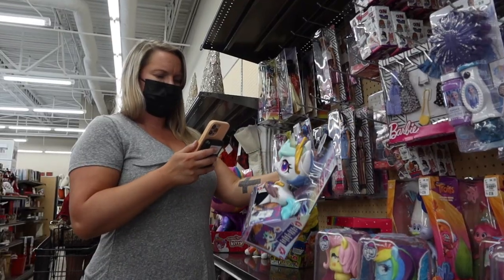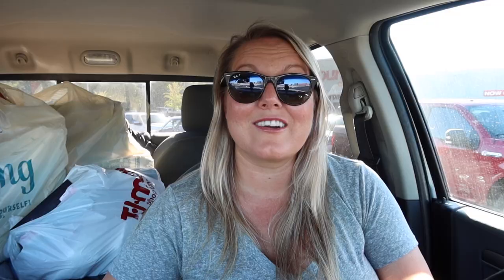Amazon Retail Arbitrage Sourcing at Tuesday Morning! BOLOs, Sourcing Tips & More!